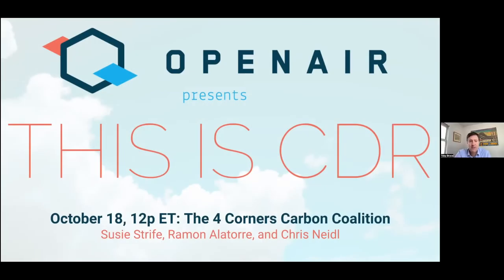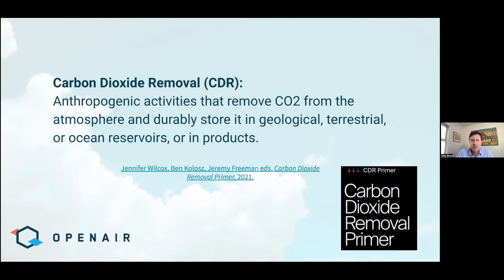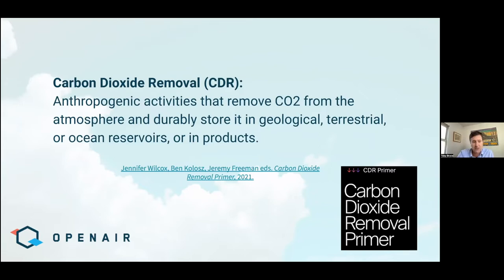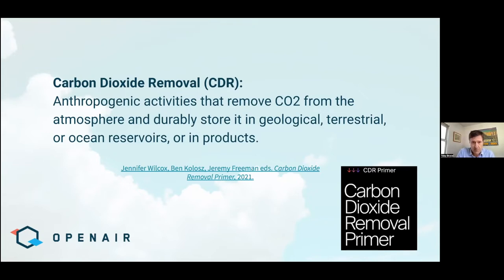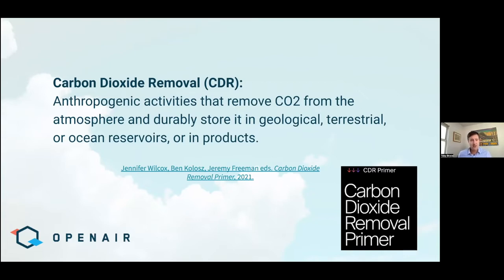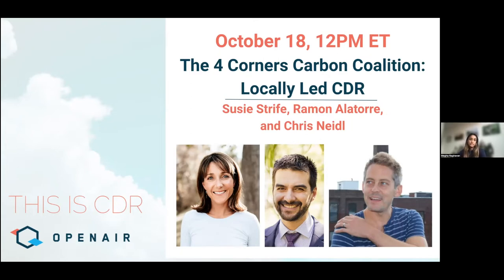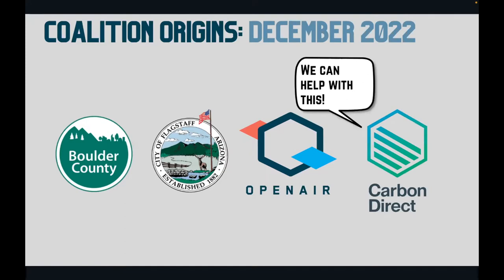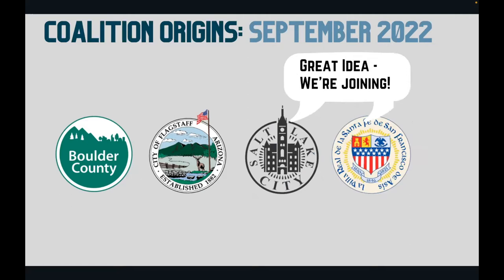This Is CDR Ep. 52: The 4 Corners Carbon Coalition with Susie Strife, Ramon Alatorre & Chris Neidl.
In this episode of This Is CDR, we are pleased to welcome Boulder County's Susie Strife, the City of Flagstaff's Ramon Alatorre  and OpenAir's Chris Neidl to discuss locally -ed CDR and introduce the 4 Corners Carbon Coalition.
Hosted by Toby Bryce and Megha Raghavan.

About Susie Strife:
Susie leads Boulder County’s Office of Sustainability, Climate Action & Resilience, providing direction on policies and program implementation for internal and external sustainability activities while managing planning efforts and budgets. She also serves as the key liaison to other county agencies to support existing projects and guide the county towards a more sustainable future. Susie received her PhD from the University of Colorado in 2009, and often teaches courses on sustainability, green design, and environmental sociology.

About Ramon DC Alatorre:

Ramón is the Climate Analyst for the City of Flagstaff.  He joined the City in January of 2020, and on his second day on the job, he watched as the Flagstaff community completely updated his job description as they gave hours of testimony late into the night demanding that Council adopt a Resolution declaring a Climate Emergency.  Things haven't slowed down since!  In addition to helping to advance the development and adoption of the Carbon Neutrality Plan, Ramón is also responsible for overseeing many of the programs and initiatives related to Clean Energy, Electrification, and Carbon Removal.  Ramón earned a B.S. in Chemistry and an M.S. in Environmental Science and Engineering.  In a prior life, he led climbing and backpacking leadership expeditions, and though it's no longer his job, he can still be found on the rocks and trails in and around Flagstaff.

About Chris Neidl:
Chris is co-founder of OpenAir, a global volunteer collective launched in 2019 to advance carbon dioxide removal (CDR) through member-driven advocacy. In this role Chris has helped lead advocacy efforts at the state level related to low carbon concrete procurement policy, including the Low Embodied Carbon Concrete Leadership Act (LECCLA), as well as carbon removal procurement and incentives, including the New York Carbon Dioxide Removal Leadership Act, the NY Carbon City Property Tax Abatement Act, and the Luxembourg Negative Emissions Tariff. Chris came to CDR and low carbon concrete from a fifteen year career in solar energy, which spanned diverse research, activist and project management roles in North America, South Asia, Afghanistan and East Africa. Chris is an upstate New York native and long-time Brooklyn resident currently based in Austin, TX.